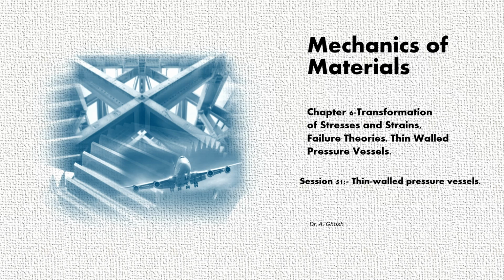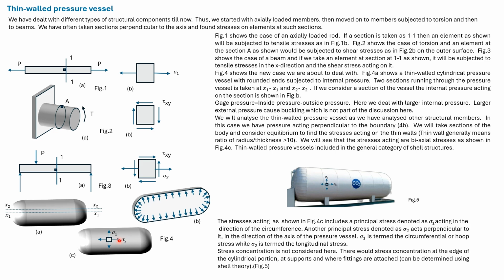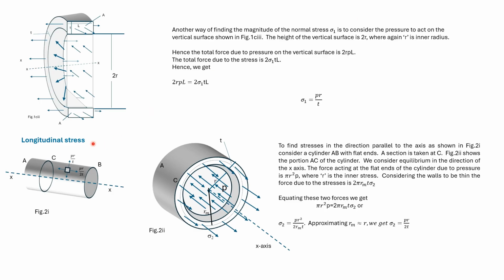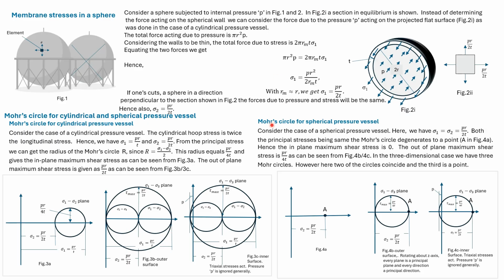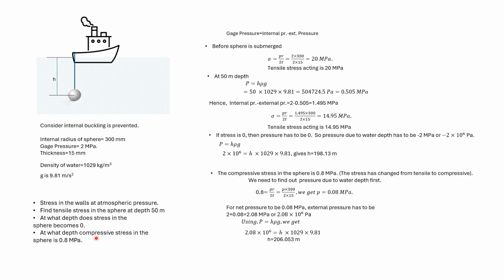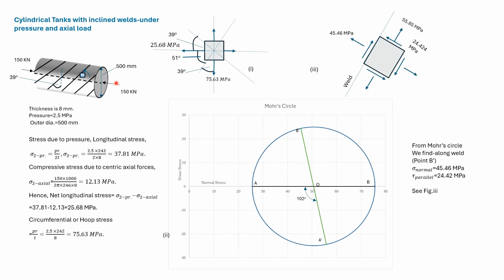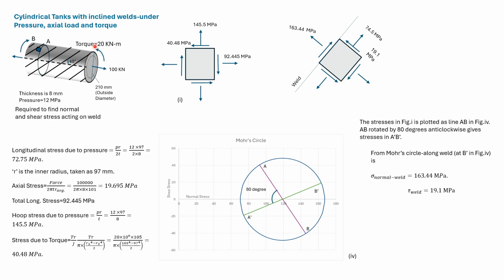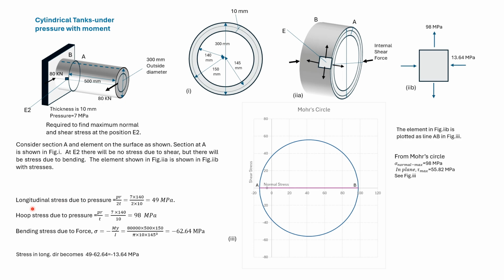Mech. of Materials-Thin-walled Pressure Vessels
Chapter 6, Session 51:-Transformation of Stresses and Strains, Failure Theories. Thin-Walled Pressure Vessels.  Session:- Thin-walled pressure vessels.
Thin-walled pressure vessels are another type of structure under loading such as axially loaded structures, circular bars subjected to torque and beams subjected to moment and shear.  We deal with pressure vessels here where the internal pressure is greater than external pressure.  A pressure vessel is referred to as thin-walled if the radius to thickness ratio is greater than ten.    We discuss cylindrical and spherical pressure vessels.  An element on the wall is subjected to bi-axial stress considering the longitudinal and circumferential directions.  We develop formulas for circumferential or hoop stress and longitudinal stress.  This is done by taking sections and considering equilibrium.  These are the principal stresses.

Several problems are given, including problems related to inclined welds in cylindrical pressure vessels.  In these cases, after we determine the hoop and longitudinal stress, stresses along the direction of the inclined weld has to be found either by using algebraic equations of transformation of stress or Mohr’s circle.  Combined load cases are also discussed.